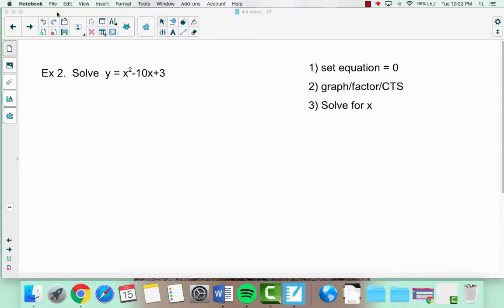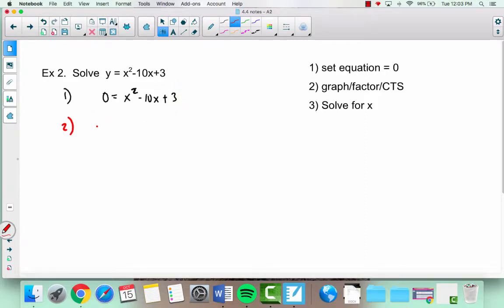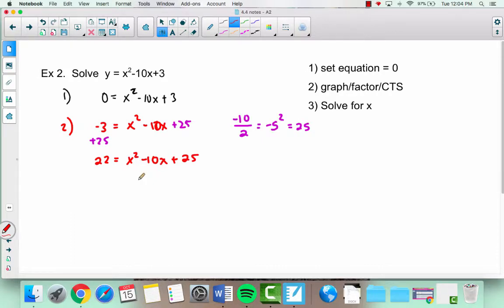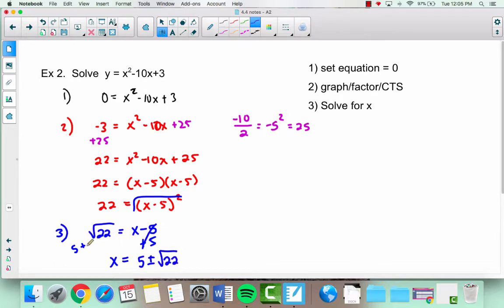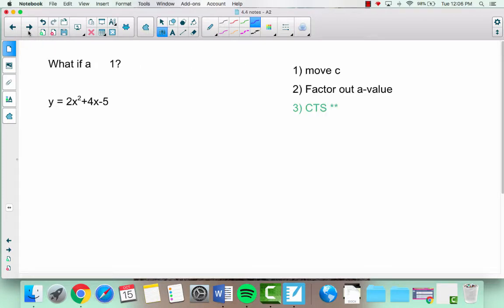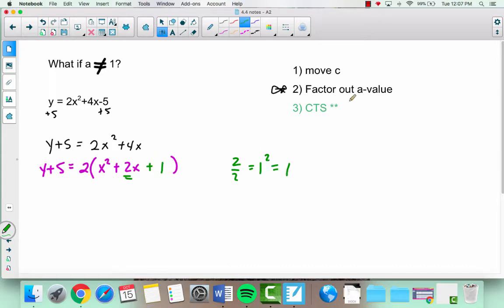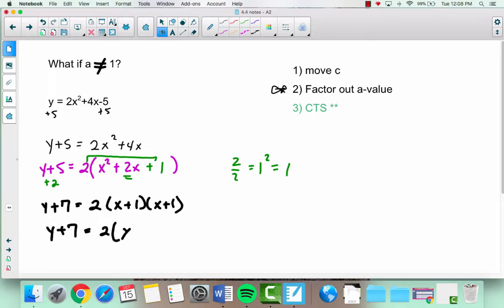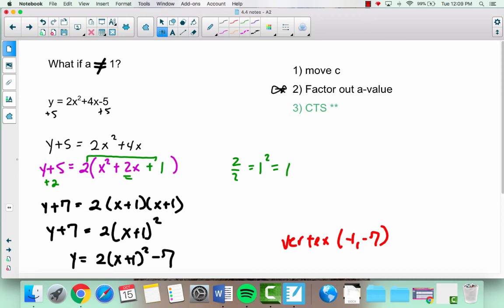4.4 pt 2 - A2